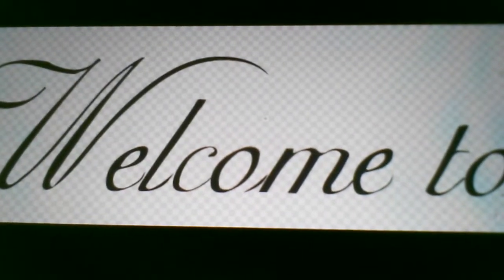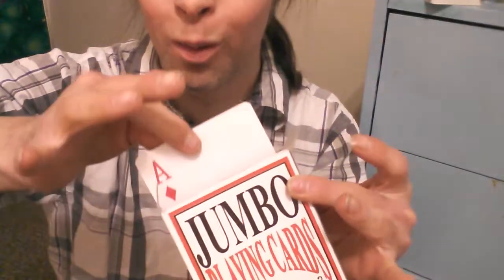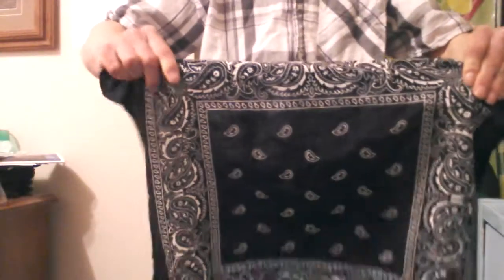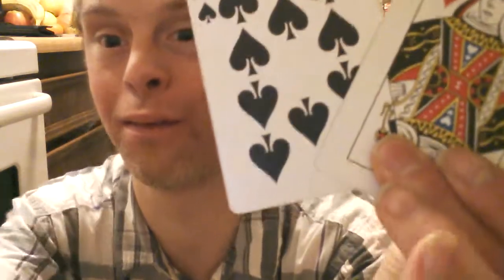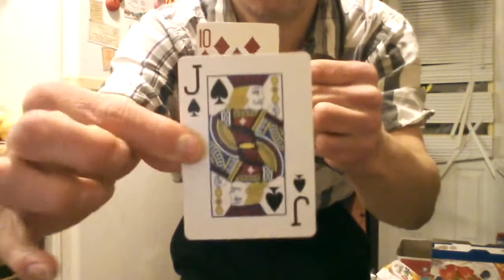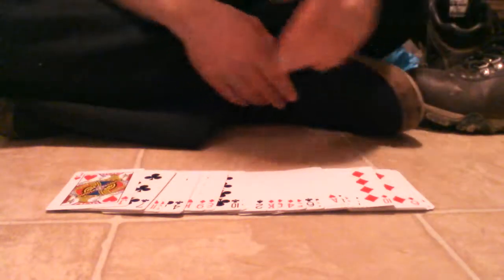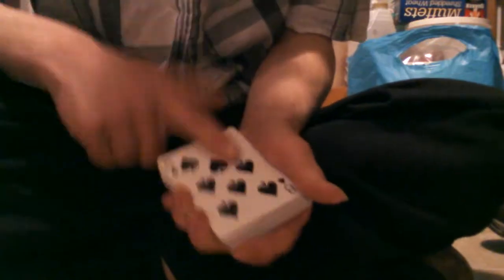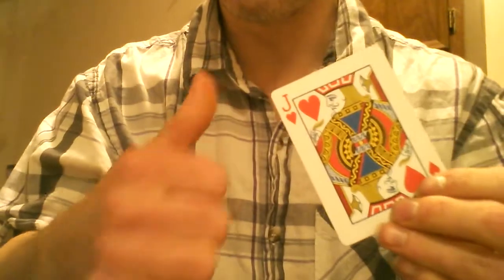Really Impressive Card Magic Top 29 PT2#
Welcome to part 2 here is the final one that makes it up to 29 and also one for the Bonus Round hope you enjoyed watching part 1in this video you'll even more incredible card magic tricks here are the tricks and illusions below enjoy

16 The One Card Trick
17 The Fantastic Changing Card Size
18 The Card To Zip Lock Bag
19 The Card Fan Arm Trick
20 The Bandana Card Production
21 The Magic Wallet
22 The Card Through And Through
23 The Card Tumbler
24 The Instant Card Fan
25 The Rising Card
26 The Black And White Joker
27 The Color Changing Card Deck
28 The Fast Acting Change Cards
29 The Smash Deck To One Card

Now For Our Bonus Trick Which Brings Us To Number 30

The Bonus Trick

30 The Cell Phone Cards Trick